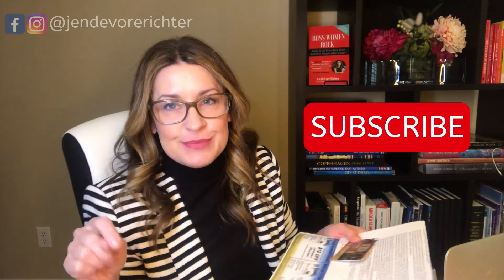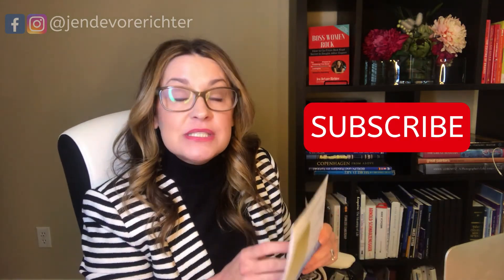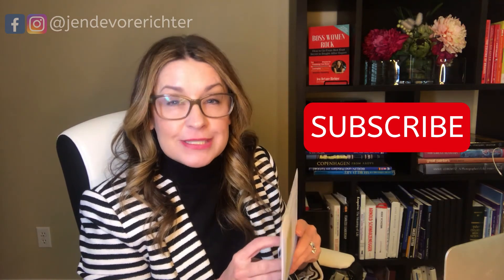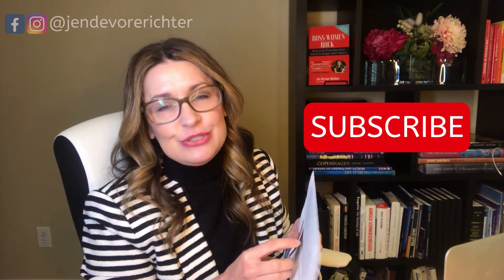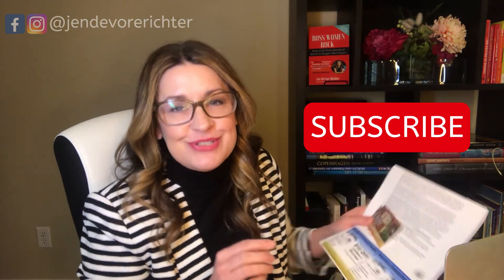How to Market a Restaurant So Customers Want to Come Back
HOW TO MARKET A RESTAURANT // GET YOUR EXISTING CUSTOMERS TO RETURN AND BUY MORE/ You want to grow your restaurant or business with repeat customers? Today I’m going to share how to increase revenue by getting your existing customer base to return more frequently and incentivizing them to spend more.

Watch this video and see how one restaurant is using a Customer Loyalty Program to get customers to come back more frequently and spend more.

I know more ways to grow your business than ANY over priced ad agency or under qualified "coach" and my ways are tested and proven.

In under two minutes, learn my simple 5-part formula for market domination as an expert in your field.

See the 25 questions you MUST ask yourself before you spend another dime or minute on a new marketing tactic.

Plus, get access to my new 4-part video series on what I predict are the 3 most important Attraction Marketing strategies for 2021.